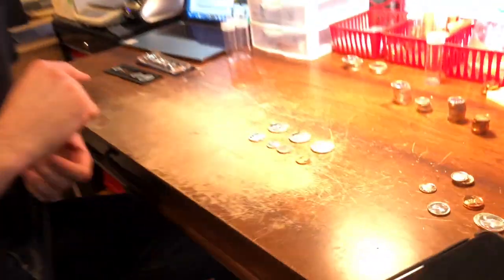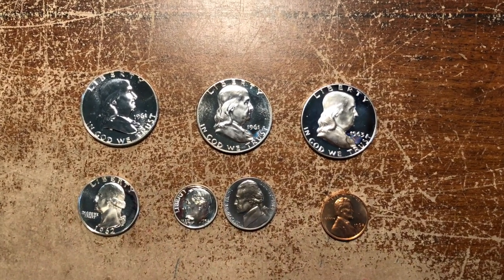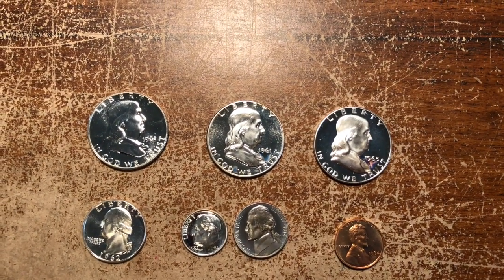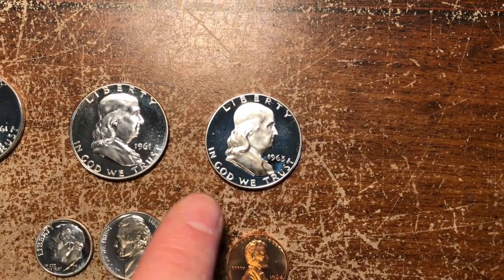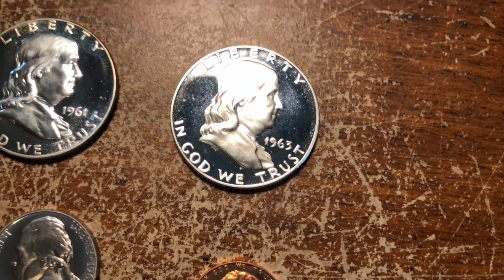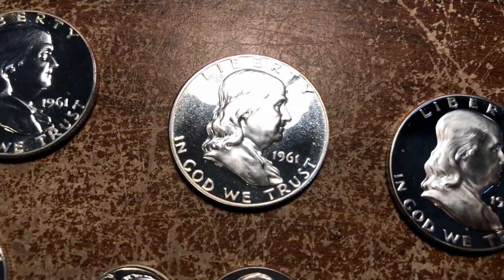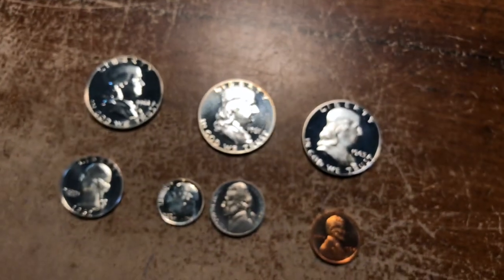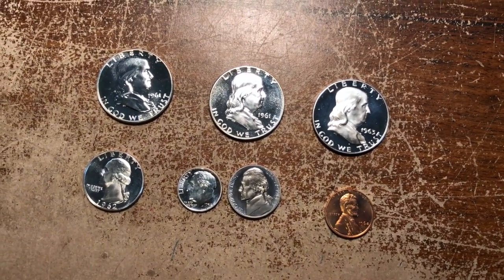Curious about Cameo Coins?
Josh wants to talk to you about Cameos Coins! Have Questions?